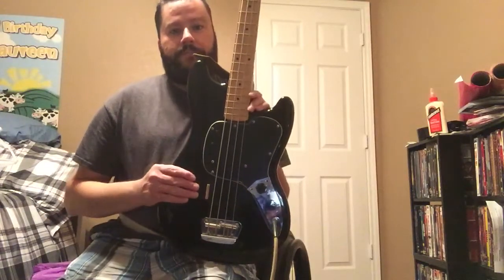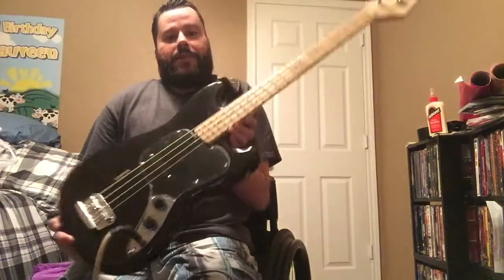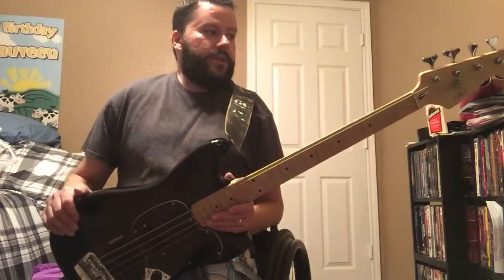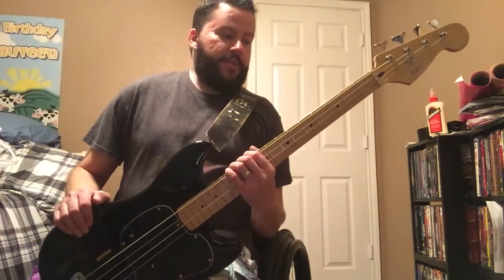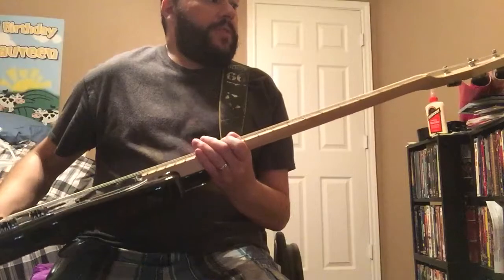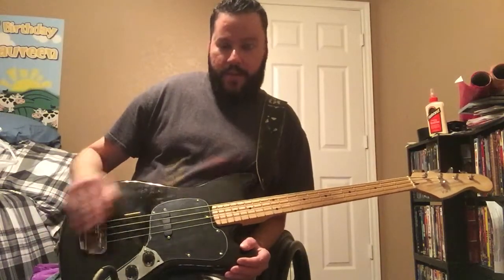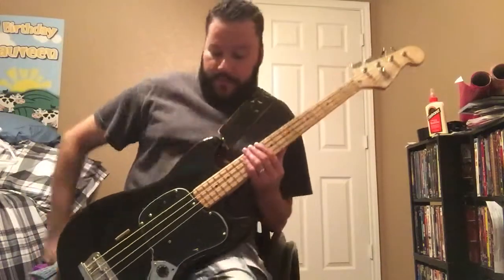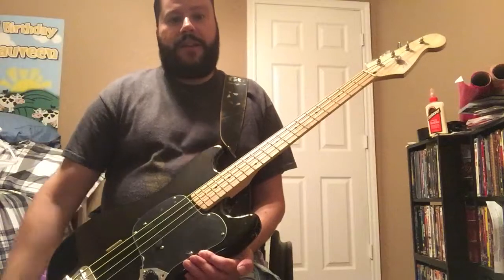Squier Bronco bass demo/review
Short demo/review of a modded squier bronco bass.